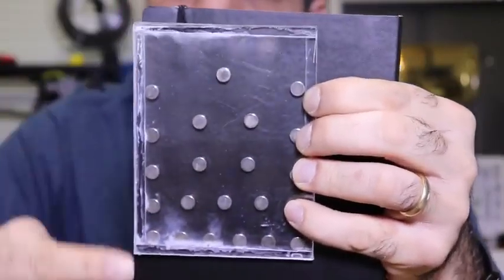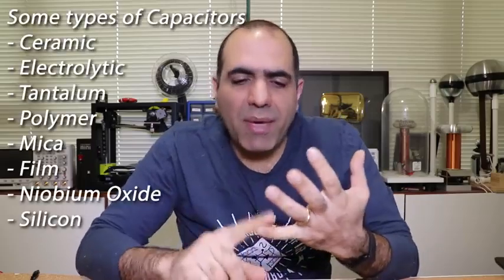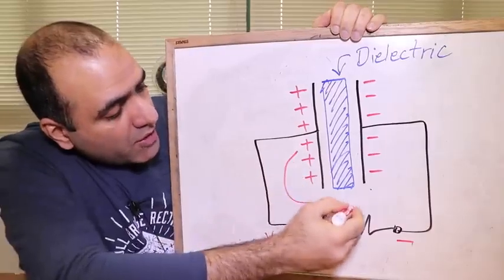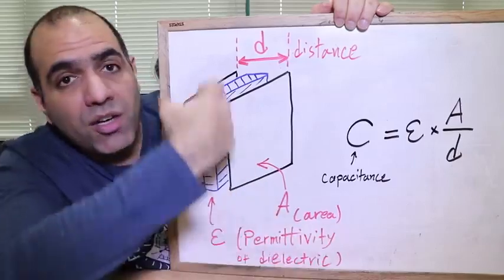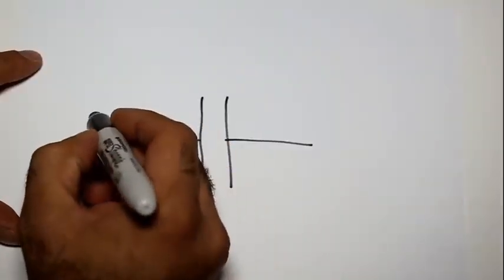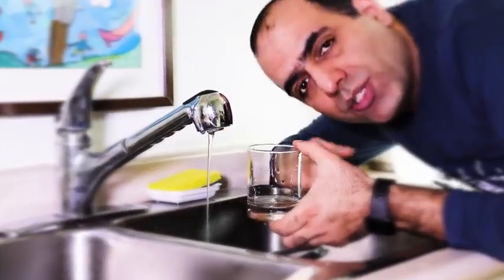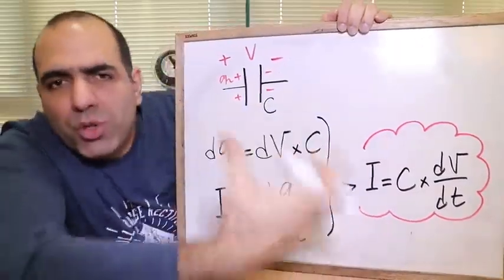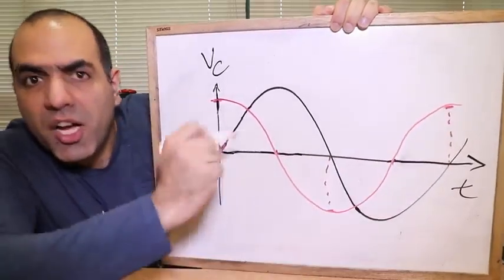capacitor and it's working